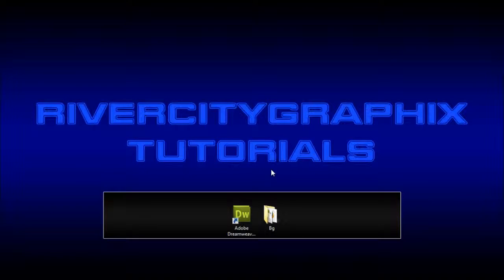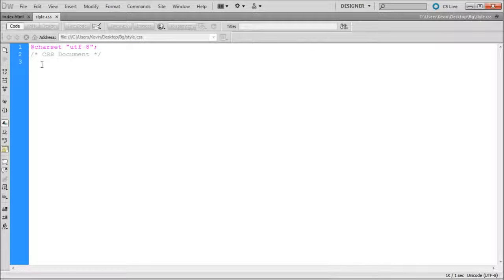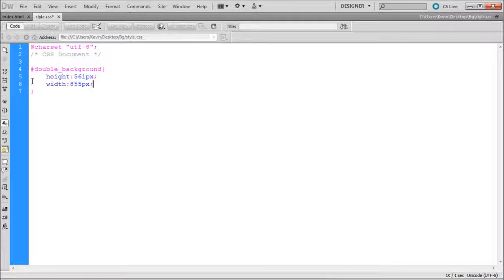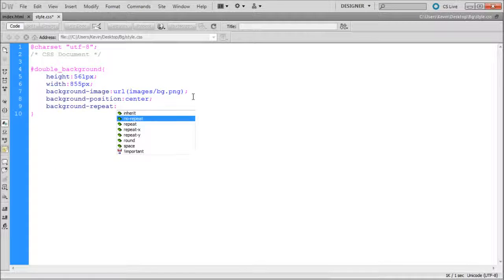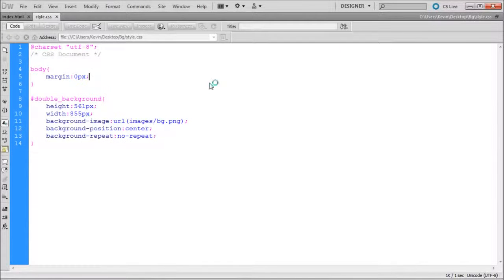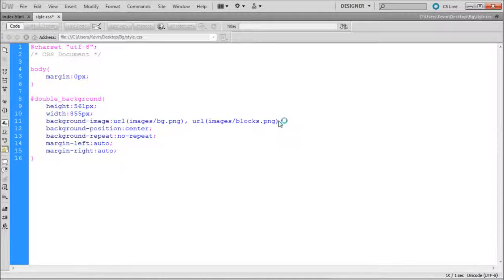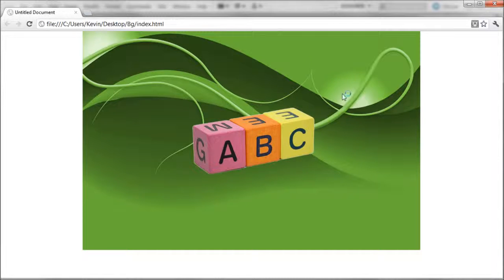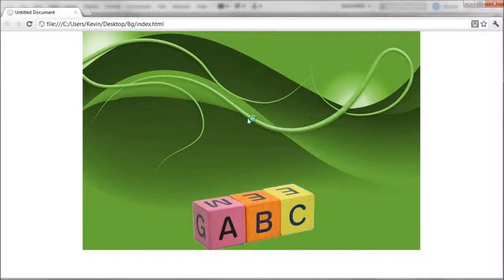Dreamweaver Tutorial Double Background Images with CSS HD